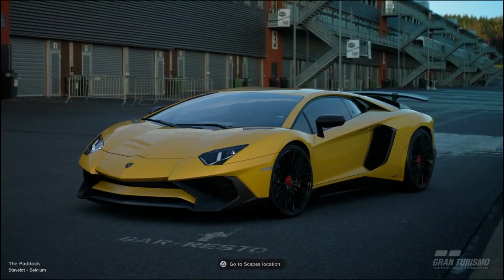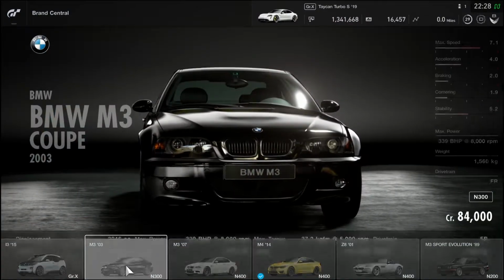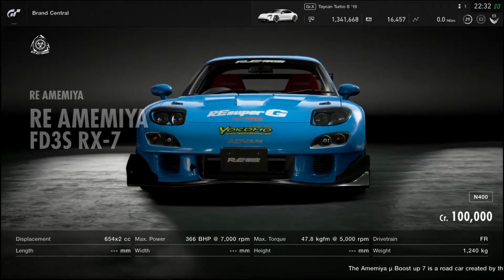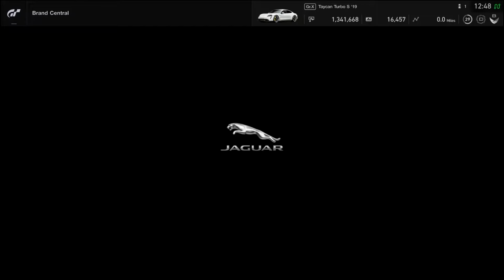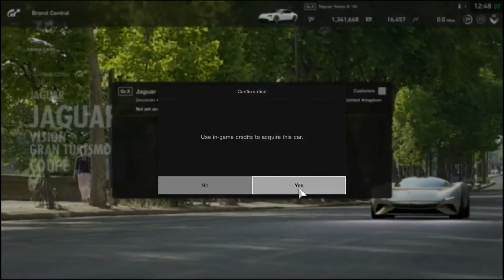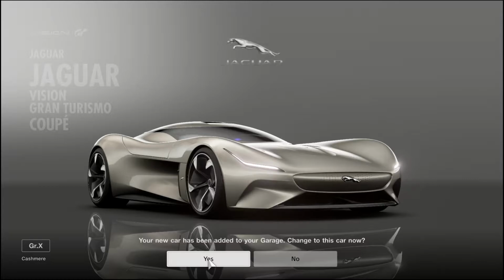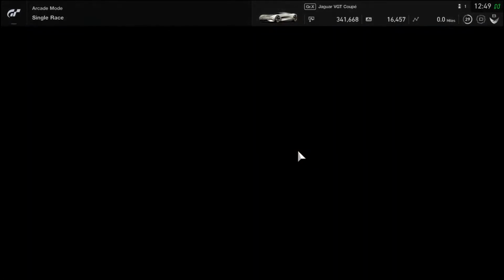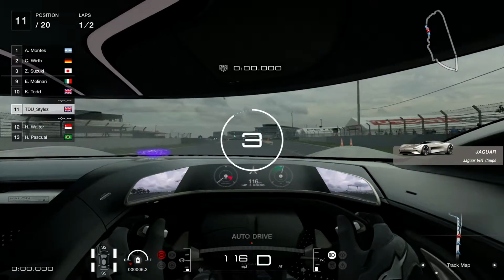Gran Turismo Sport | Jaguar Vision GT Coupe (Update 1.50)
In today's video, we are going to be taking the Jaguar Vision Gran Turismo around the Le-Mans circuit in the Gran Turismo 1.50 update.

We also going to be taking a look at the other 4 cars as well

You can skip to the race by going to 1:57